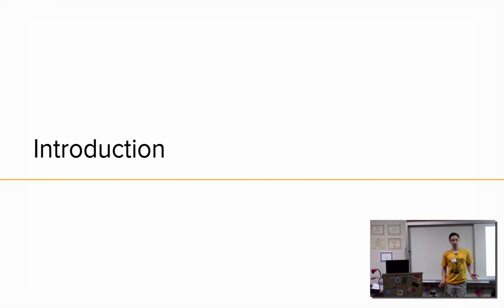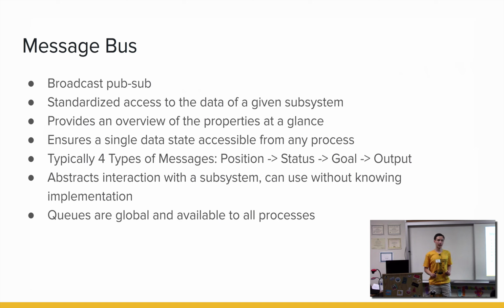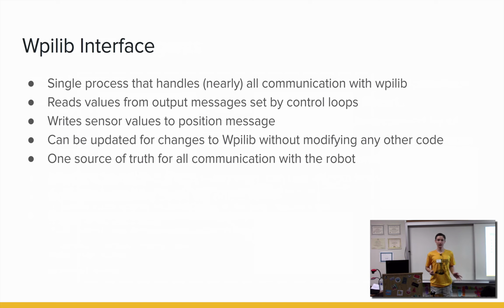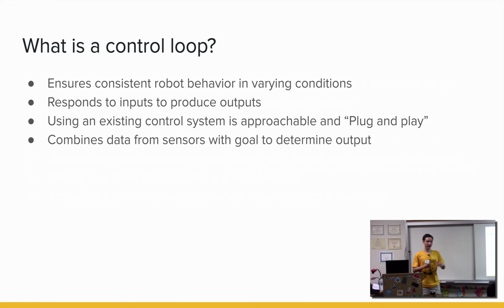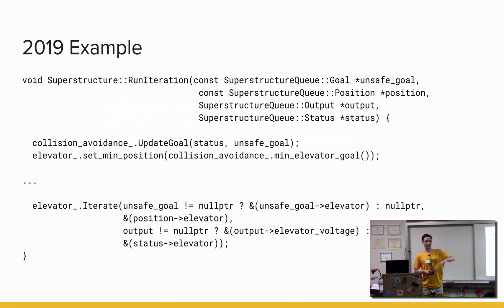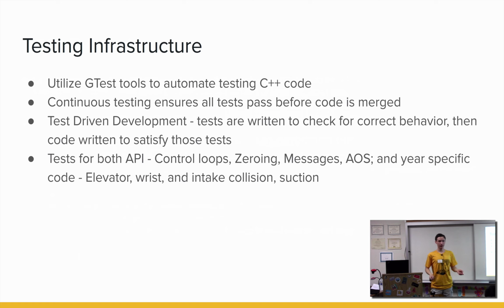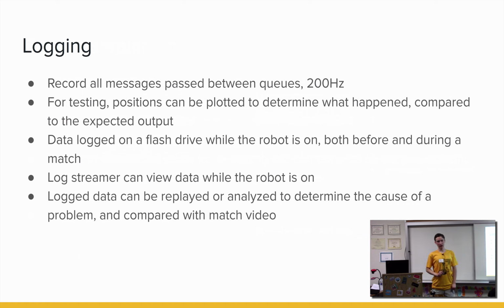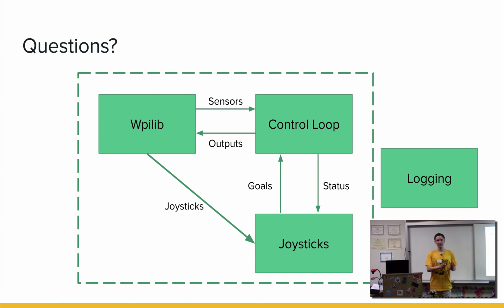Spartan Series / 971’s Software Framework for Advanced Controls [Intermediate] - Tyler Chatow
FRC team #971, Spartan Robotics, hosts a series of educational seminars.  This is one of the sessions.
Tyler discusses the structure of 971’s code. He gives a thorough overview of how, why, and what 971 does differently to build their code base.
The slides used in this video, along with a list of all the Spartan Series Workshops are available